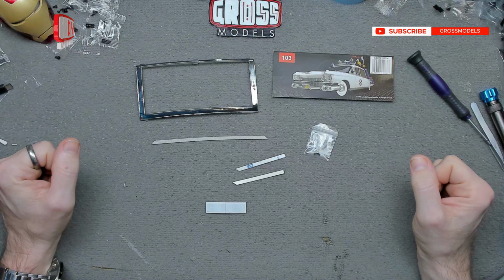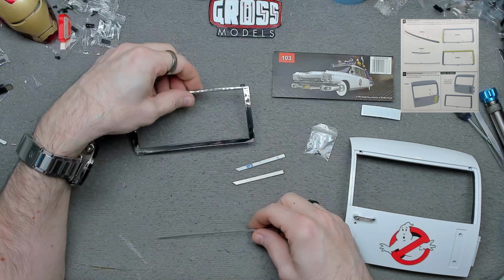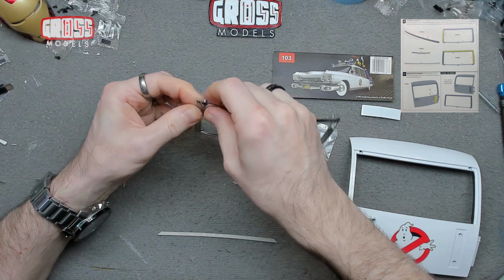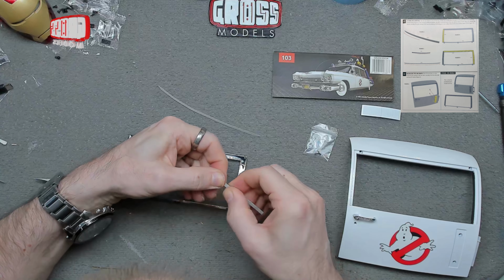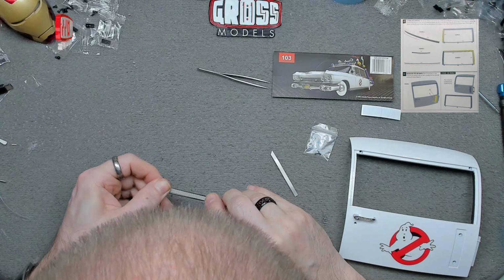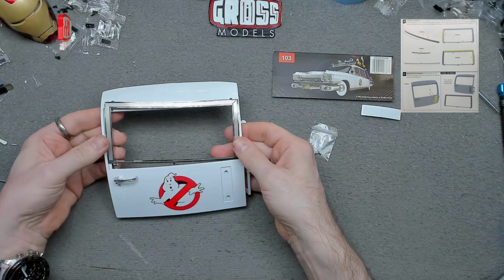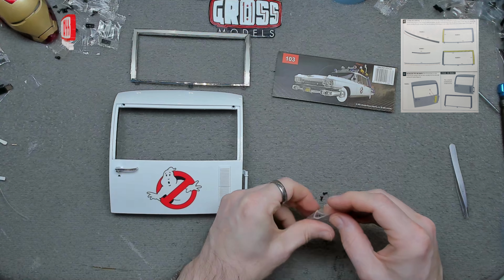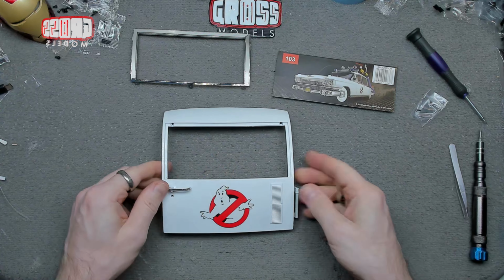Fanhome 1:8 scale Ecto-1 Stage 103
Welcome to another issue of the 1:8 scale Ghostbusters Ecto-1 build.

In this issue I will be starting the rear door window frame.